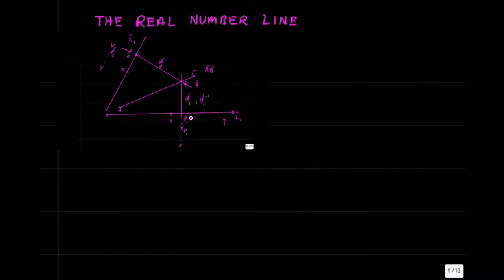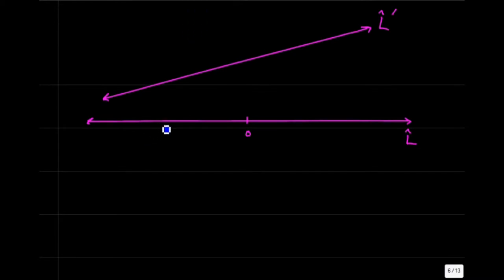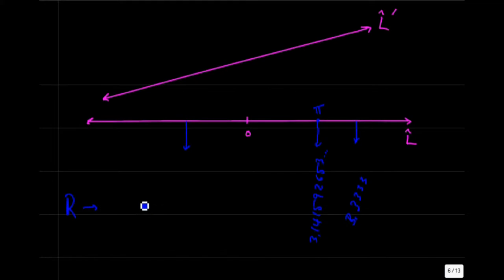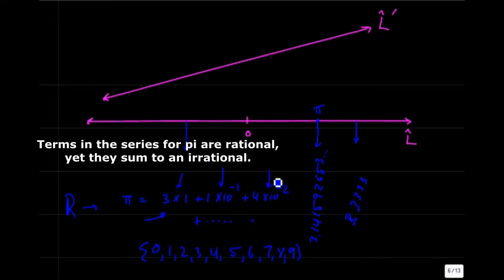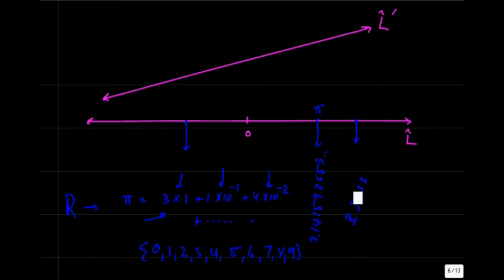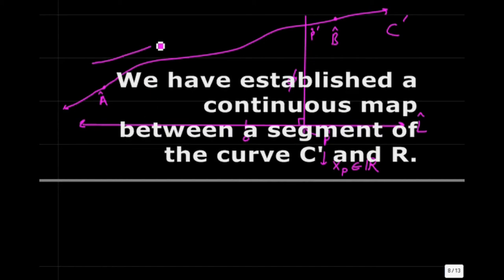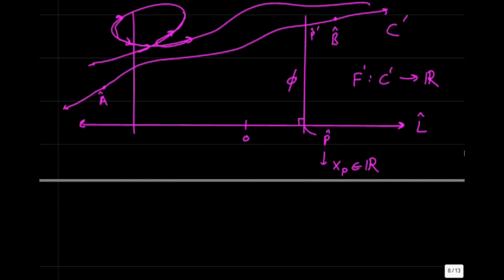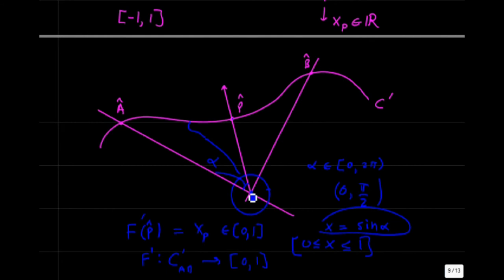Continuity 2 HD Release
Revised and upgraded Continuity 2 in HD.  The real number line as a unification of geometry and analysis: The coordinate function as a given continuous function between a Euclidean line and the real numbers.  Construction of continuous functions between geometric lines and line segments; continuous mappings between lines and circles; construction of real valued functions points on geometric objects, construction of real valued functions of real variables. We make use of the plane geometry of Euclid and the Dedekind concept of the real number line to construct continuous functions between geometric object, geometric objects and the real numbers, parameterize plane curves, and real valued continuous functions of a real variable.